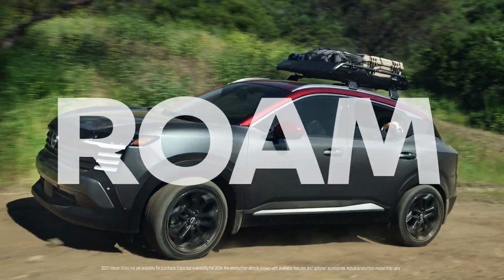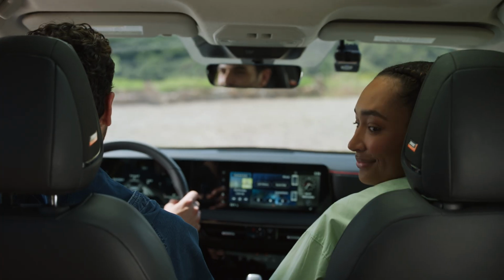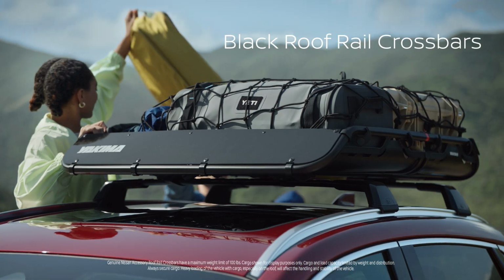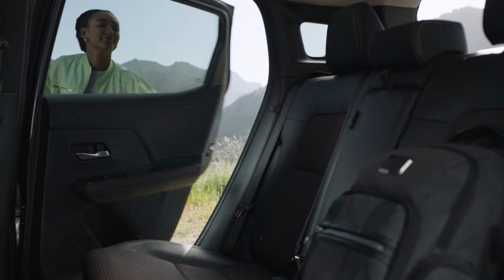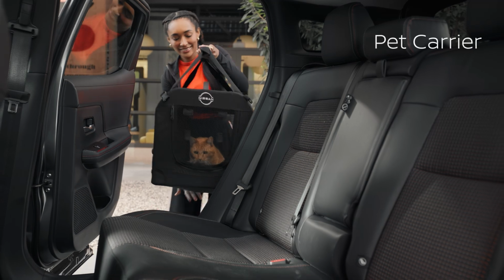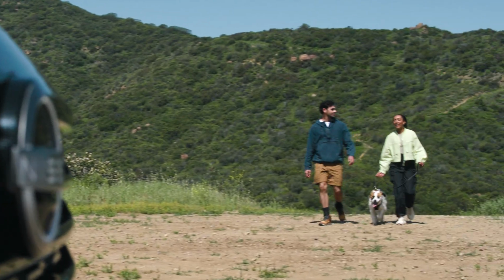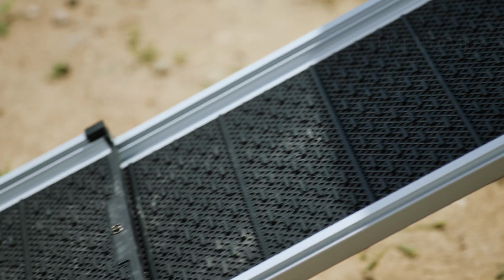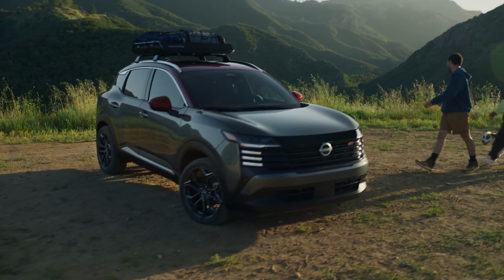All-New 2025 Nissan Kicks® SUV | Outdoor & Pet Accessories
*Conquer the great outdoors with our selection of 2025 Nissan Kicks accessories:*

*Featured Vehicle and Trim:*
2025 Nissan Kicks SR AWD shown in Two-tone Gun Metallic/Scarlet Ember Tintcoat with optional equipment

*Chapters:*
00:00 *Intro*
00:07 *Outdoor Accessories*
- Dual Camera Drive Recorder
- Black Roof Rail Crossbars
00:21 *Pet & Convenience Accessories*
- Dog Harnesses w/ Tethered Seat Belt Straps
- Pet Carrier
- Virtual Key
- Pet Ramp